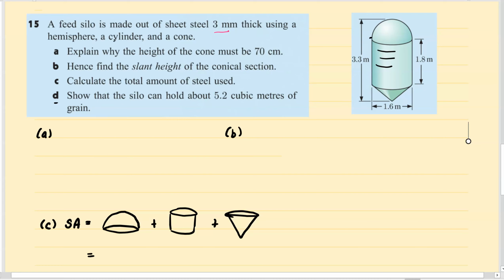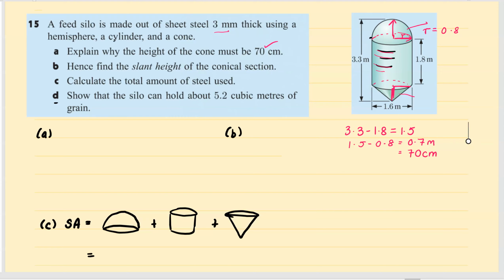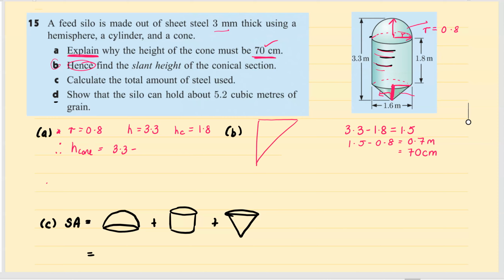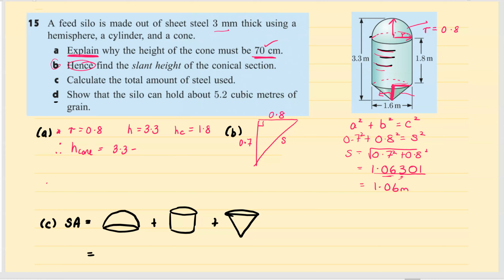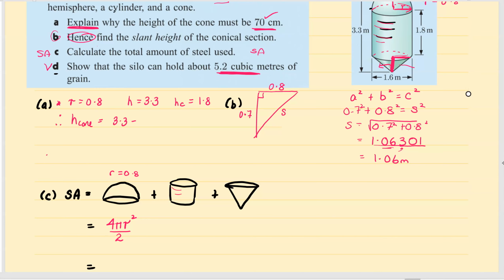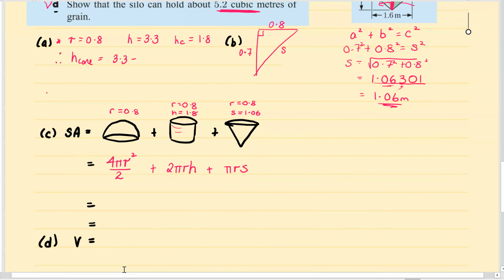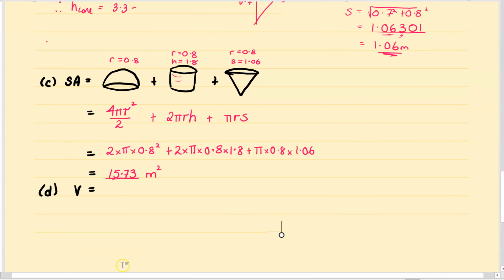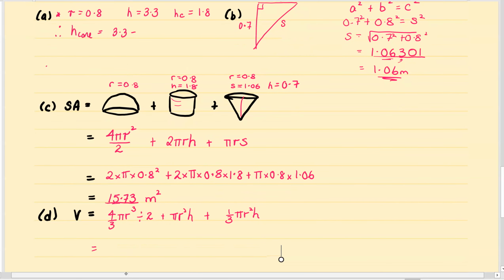SA & Vol Worded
Review 7A Q15